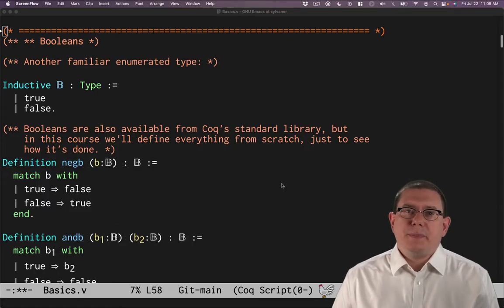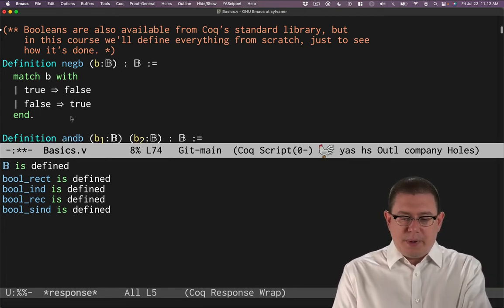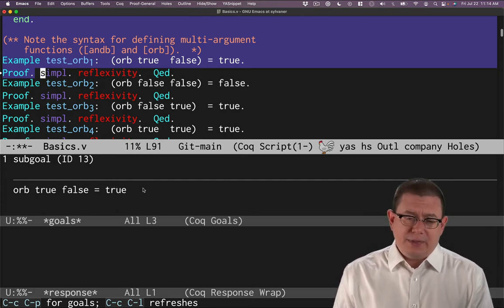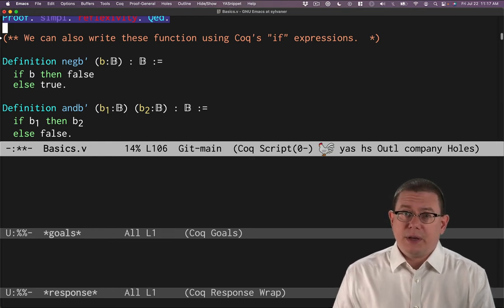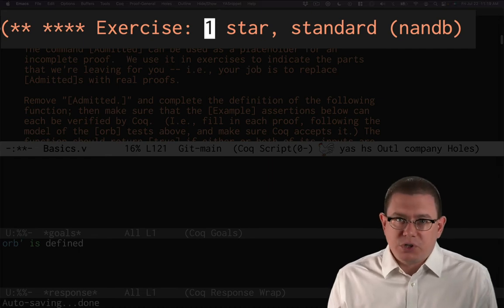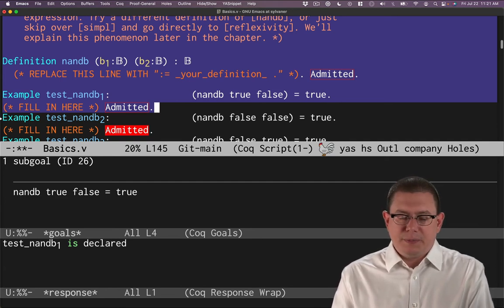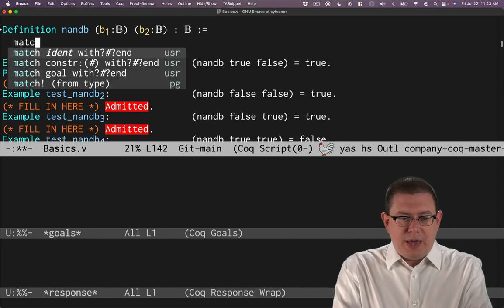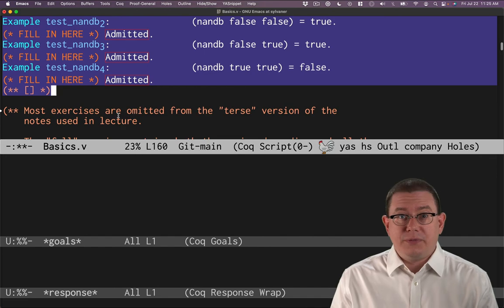Booleans | Software Foundations in Coq | LF | Basics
How to define the Booleans from scratch, write functions using them, and prove that the functions satisfy some "unit tests".